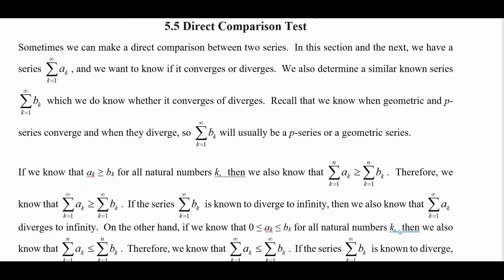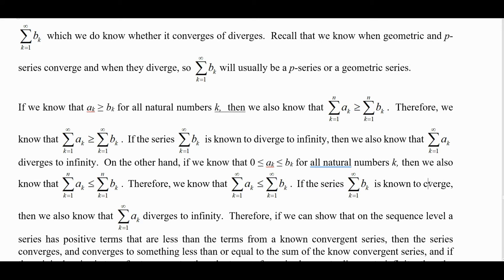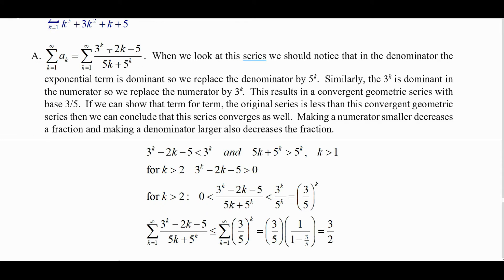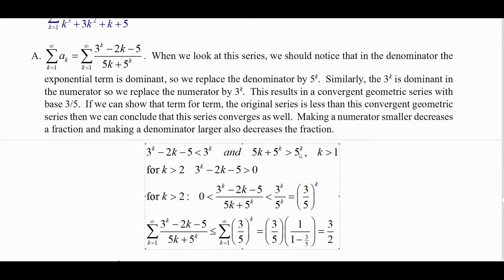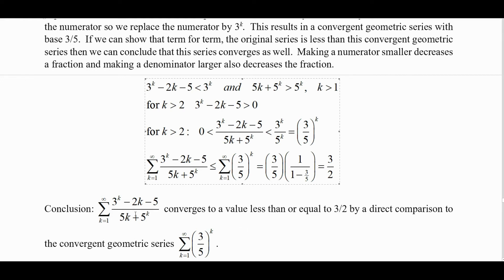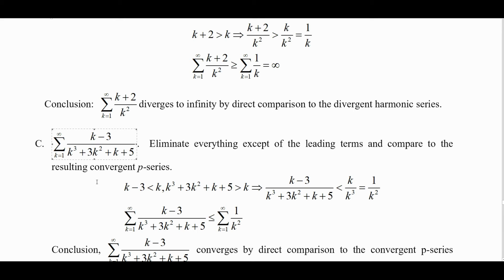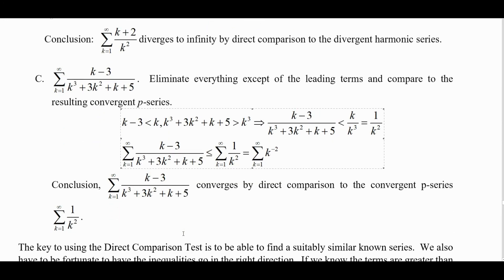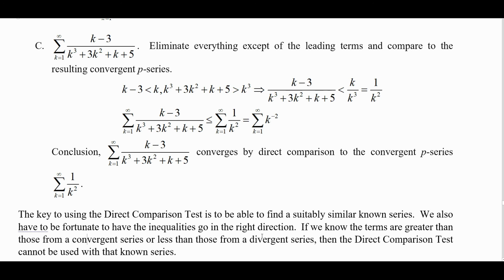Calculus 10.19 Direct Comparison Series Test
We introduce using the direct comparison test to determine series convergence or divergence.